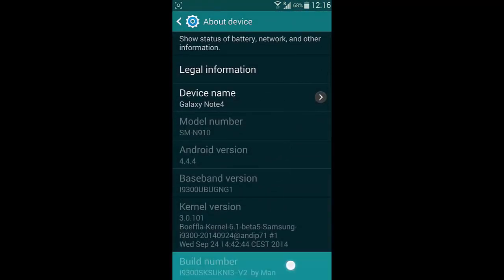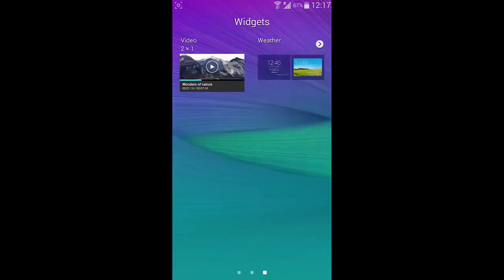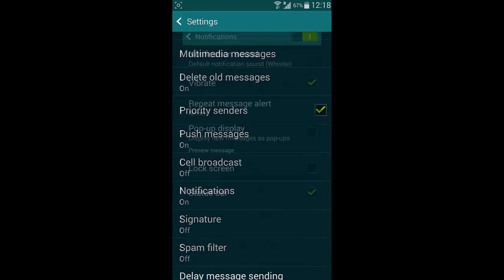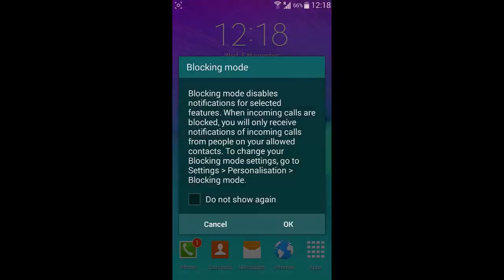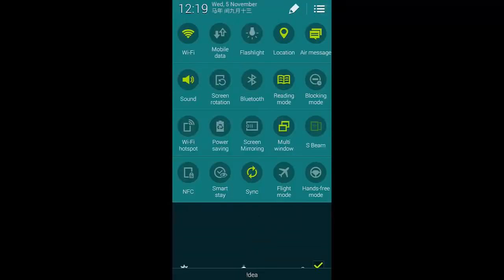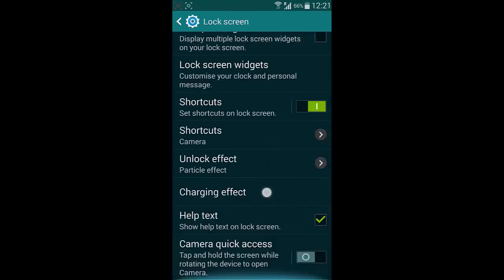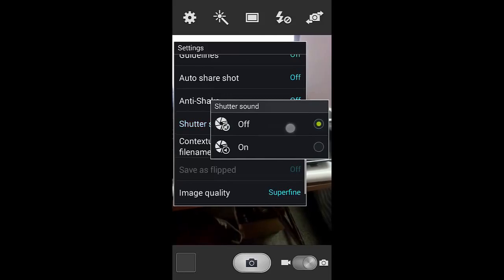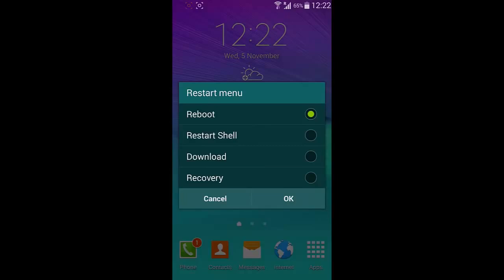I9300SKSUKNI3 ROM [4.4.4] for Galaxy S3 i9300 - Review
This video will show you a review of I9300SKSUKNI3 ROM [4.4.4] for Galaxy S3 i9300.

- Based on Android KitKat 4.4.4.
- Boeffla Kernel.
- Stanalone installer ZIP.
- S5 and Note 4 Features.

- Free RAM.

- Note 4 Wallpapers.

- InCall UI and Call Recorder.
- S5 SMS/MMS App with Floating Message Option.
- S5 keyboard with Number Row.
- S5 Browser.

- Flash Light.
- Air Message.
- Blocking Mode.
- Grey Scale in Power Saver.
- MultiWindow.
-- Drag & Drop.
-- Grouping.

- LockScreen Effects.
- Charging Effects.
- Camera Quick Access.
- LED Indicator.

- Customized Camera Features.
-- Shutter Sound.

- S5 Apps(Music, Video, Recorder, S Planner).
- NOTE4 Weather Widget.

- 4 Way Reboot Menu.